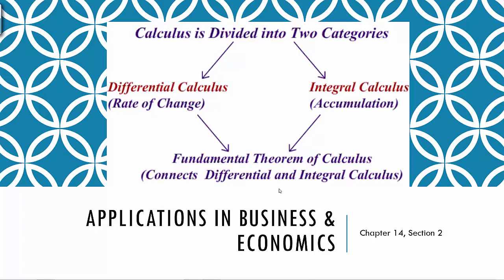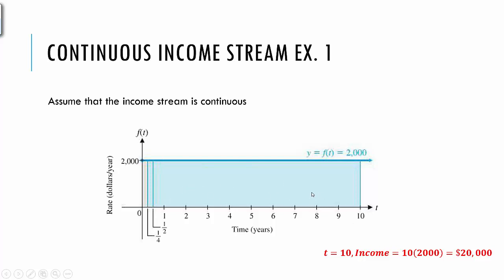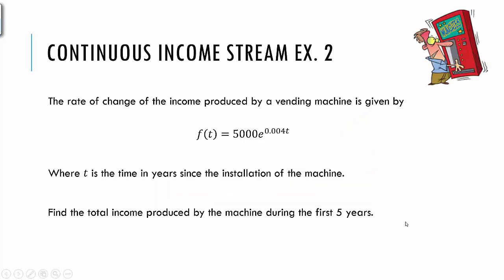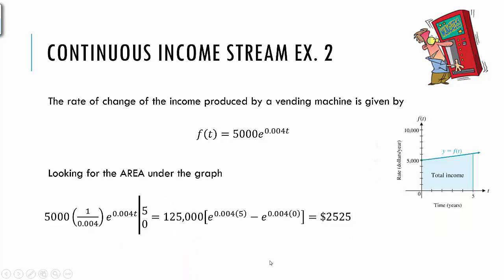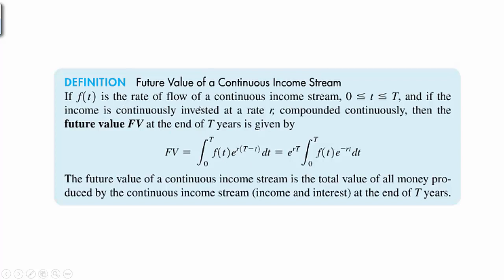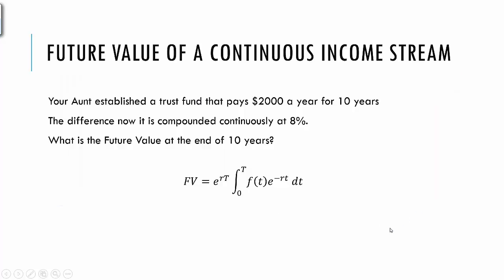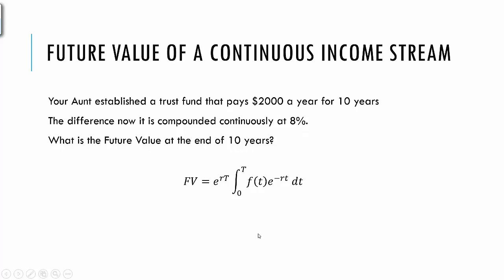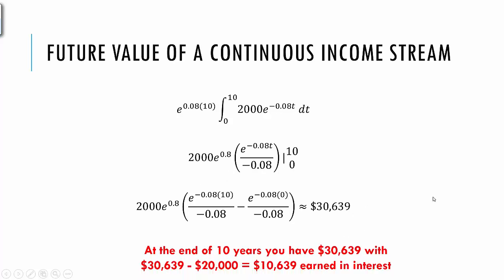MATH1325 Applications in Business & Economics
Applications in Business & Economics